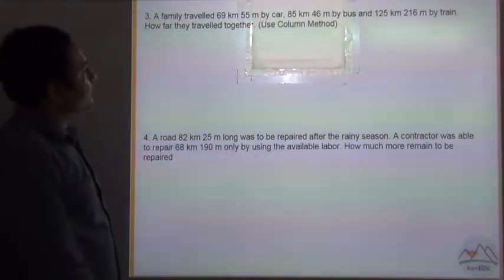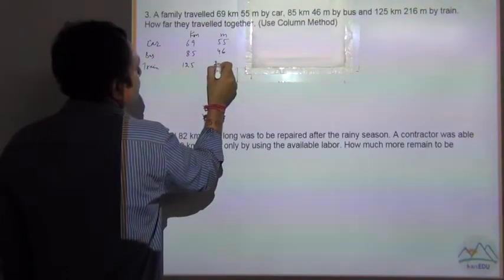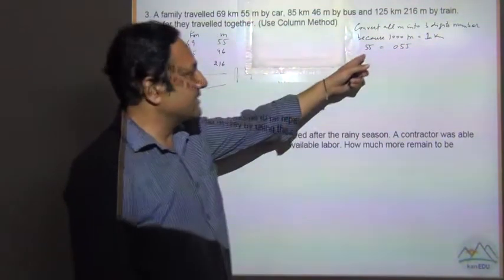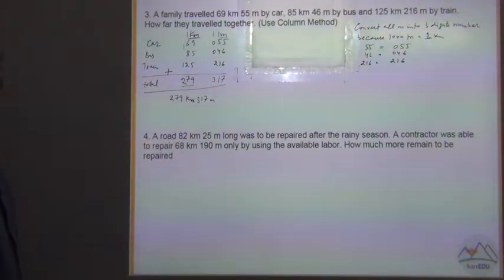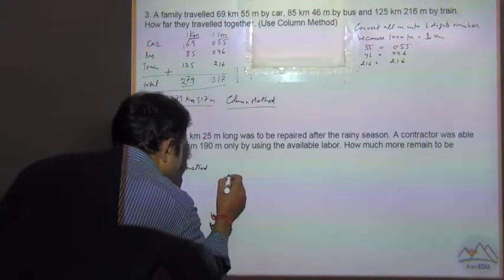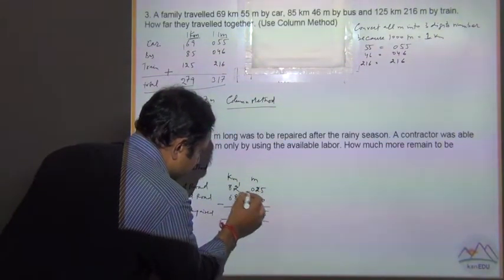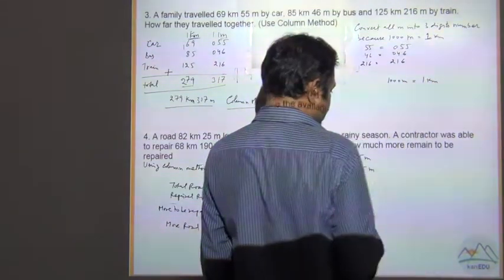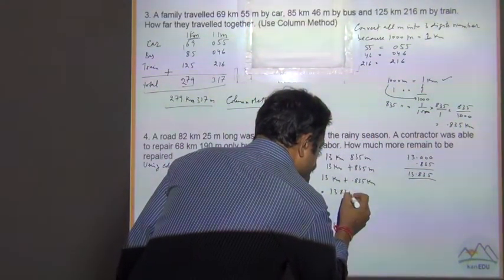class 5 Measurements 5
Measurements solution